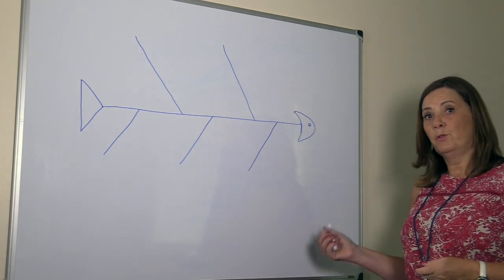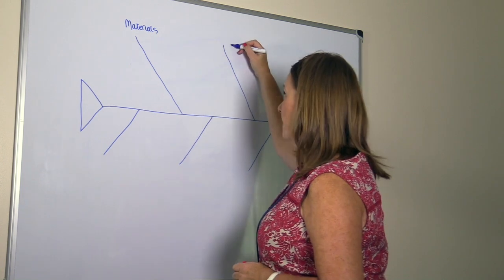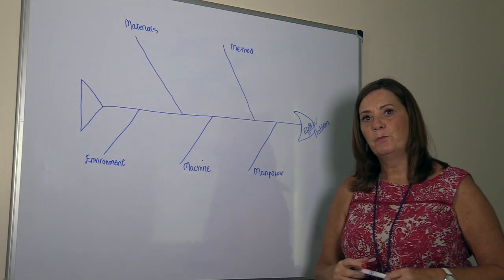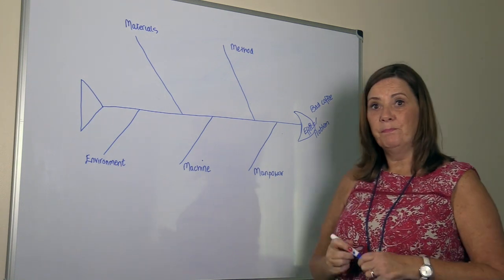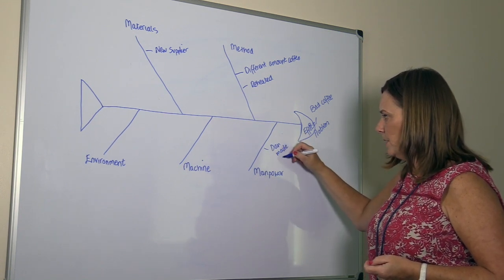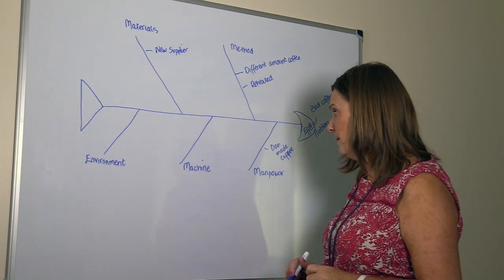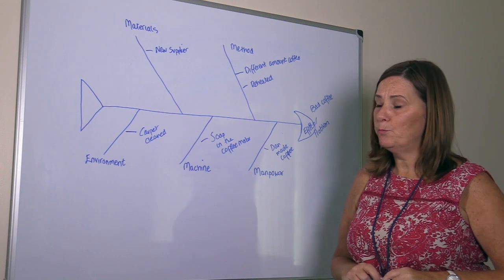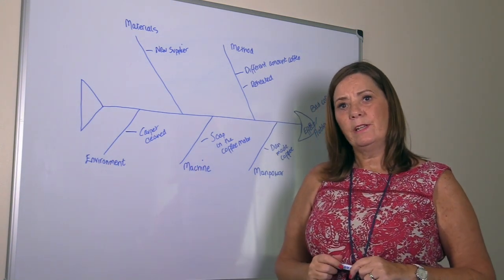AIM999 Fishbone Diagrams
Elaine Jamieson describes Cause and Effect Diagrams